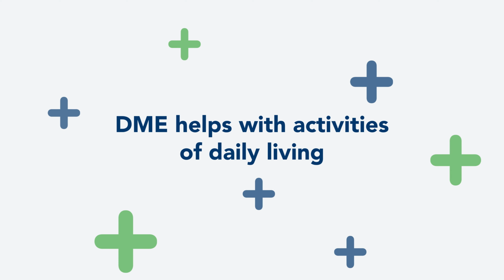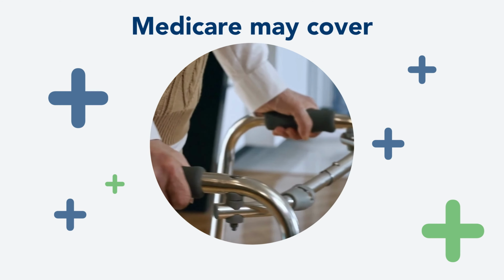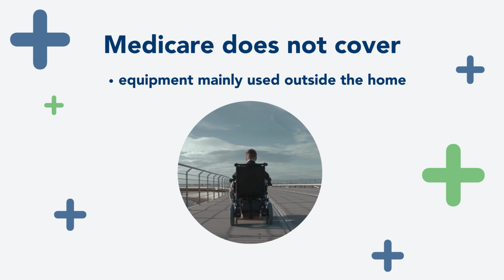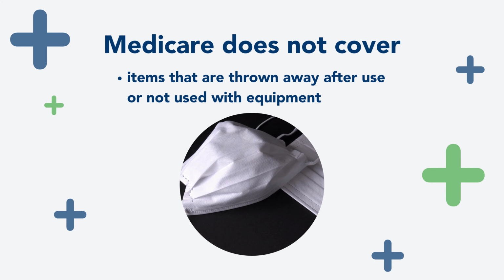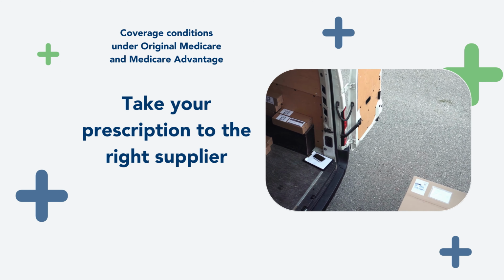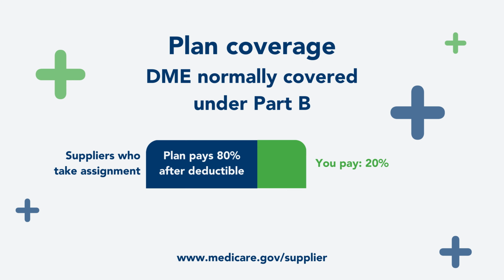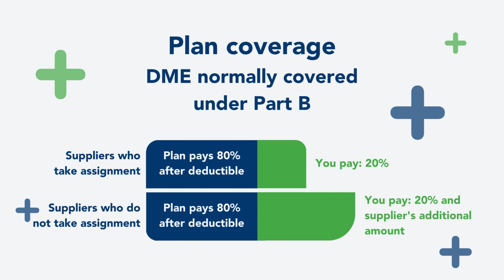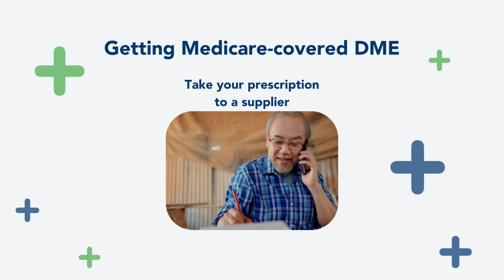Understanding Medicare and Durable Medical Equipment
Learn about durable medical equipment (DME) coverage in both Original Medicare and Medicare Advantage, including what is covered and the steps to go about getting covered DME.

This video was supported in part by a grant from the U.S. Administration for Community Living, Department of Health and Human Services. Points of view or opinions do not necessarily represent official ACL policy.